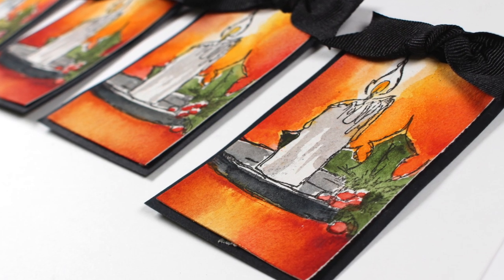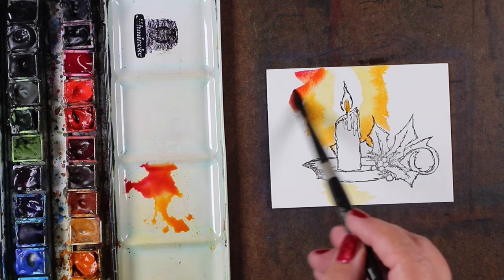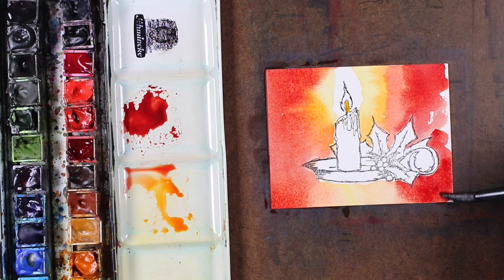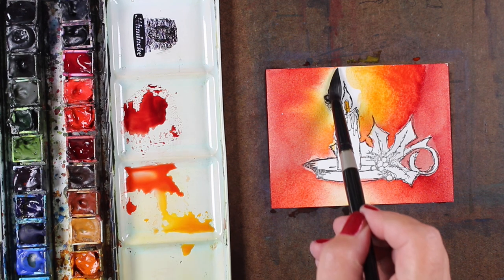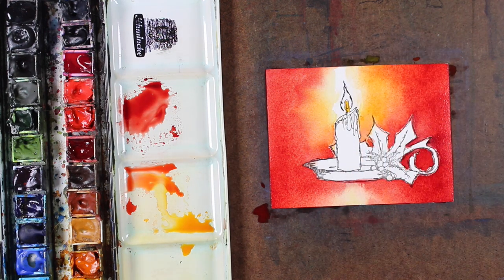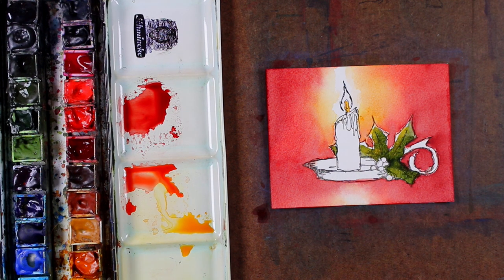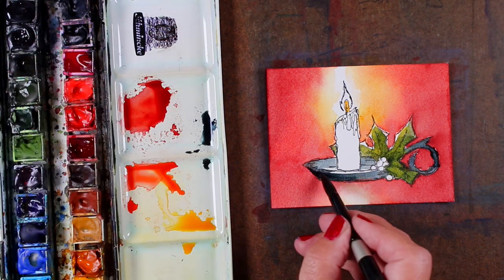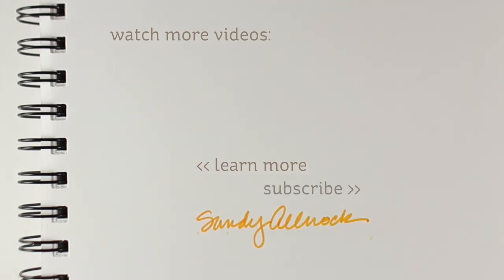24 Tags of Christmas 2019: Watercolored Candle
This year's 24 Tags of Christmas 2019 marches on with a painted candle in watercolor! I bought this stamp some time back and am finally getting it all inked up. Be sure to comment here and on the Blog post to double-qualify to win in the giveaway!

Holly Candle, Impression Obsession Cling Stamps no longer available
Arches Cold Press Paper:

Daniel Smith Watercolors:
New Gamboge: